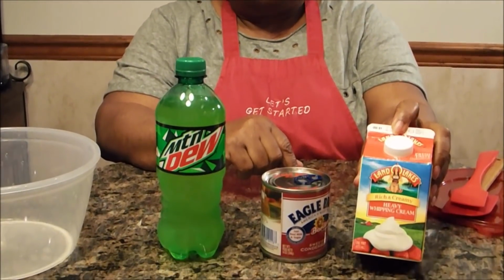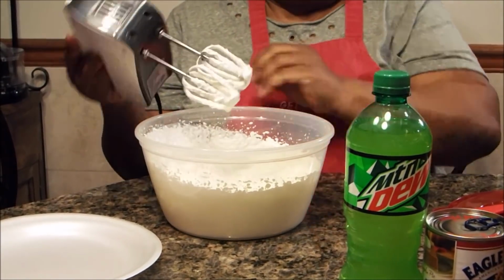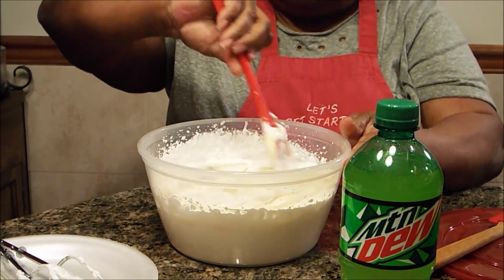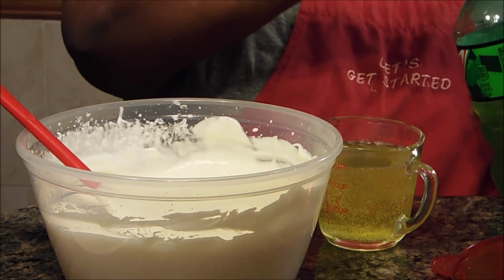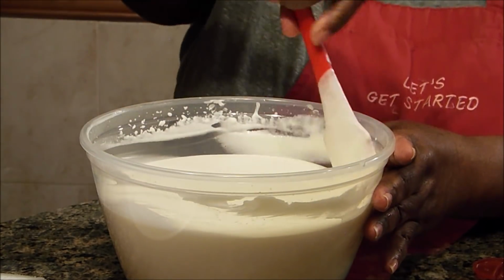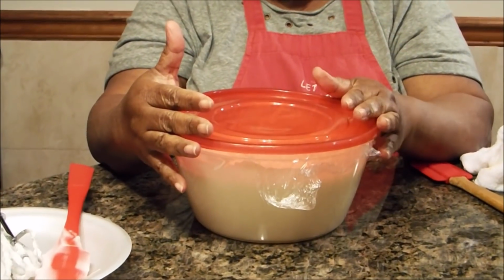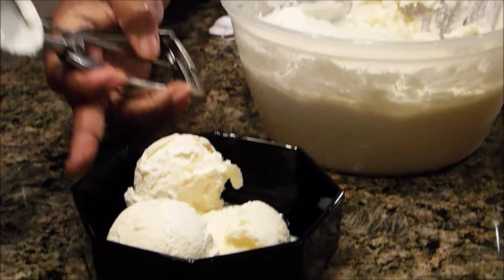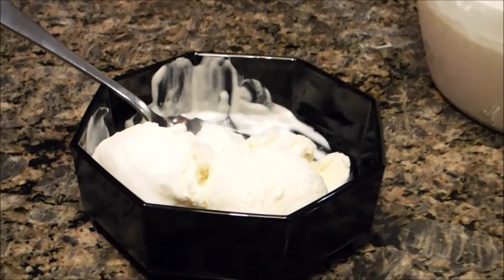How to Make: Ice Cream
1 pint whipping cream
1 sweetened condense milk (14ozs)
1 cup mountain dew
Follow turorial and freeze for 6 hrs (longer if needed)